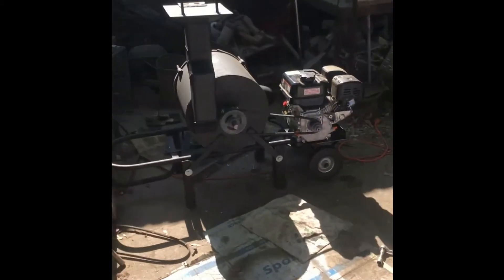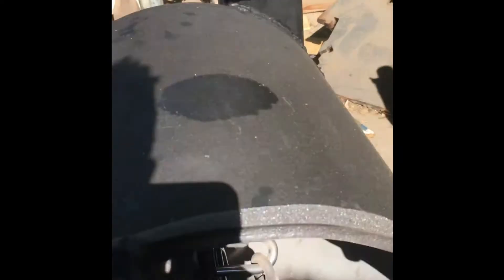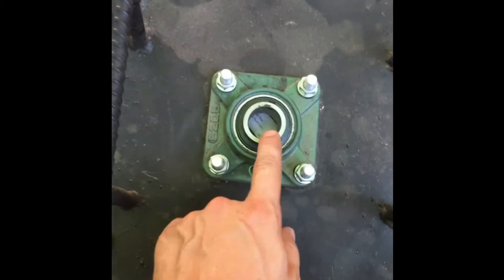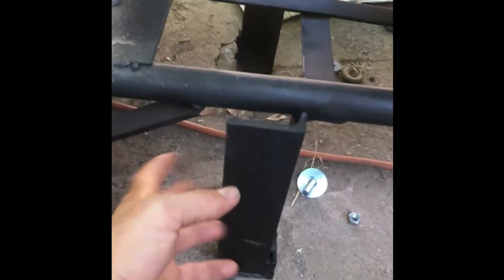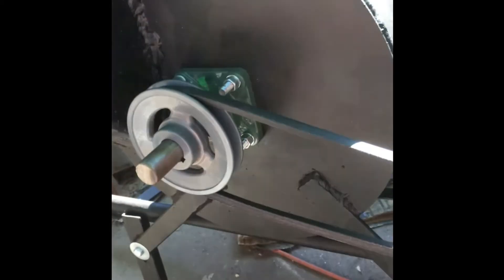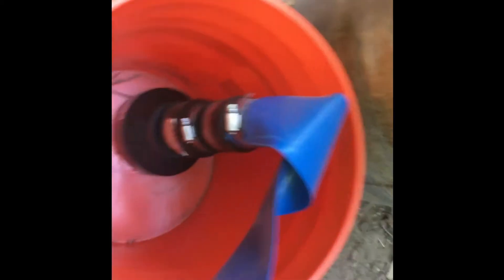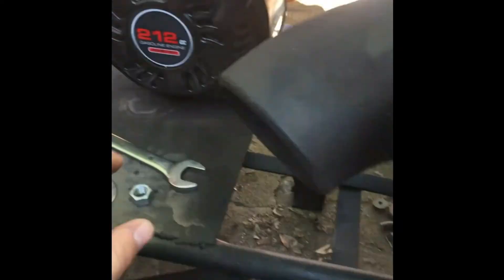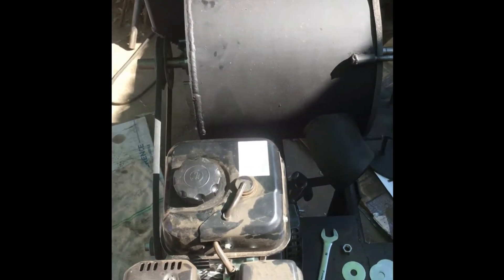DIY Rock Crusher/ Impact Mill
Just bought a welder and decided to build a crusher for hard rock mining.